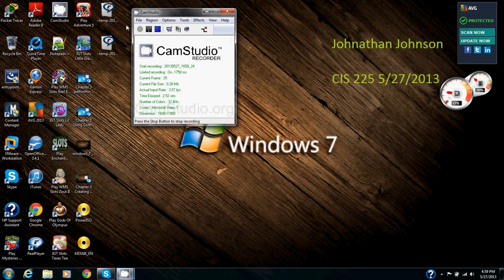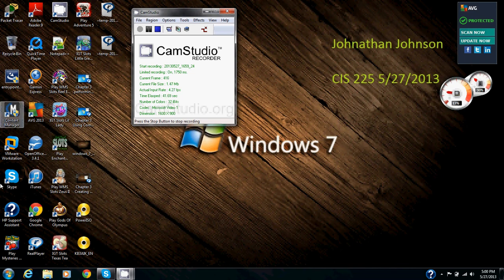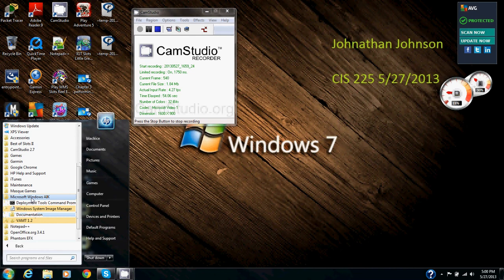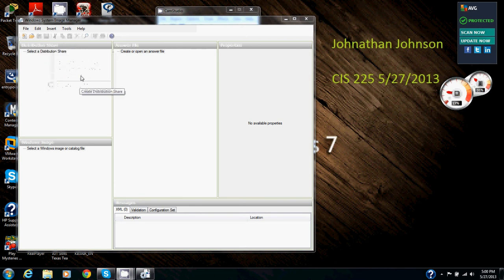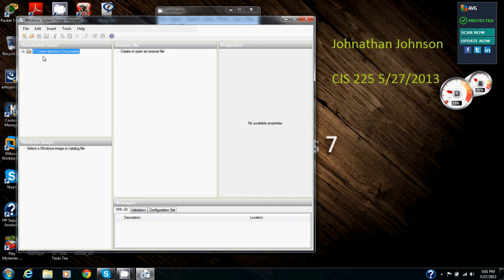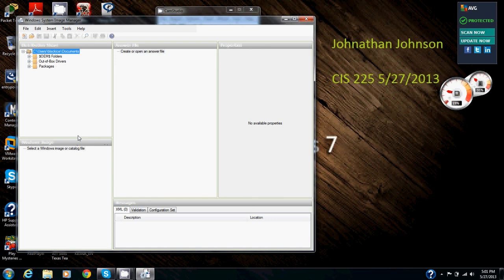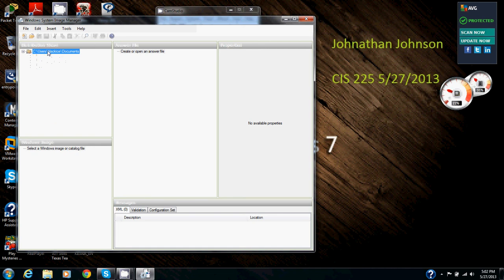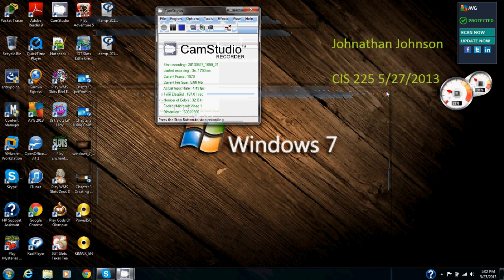Creating distribution Share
In this video I will show the multiple steps and explain along the way how to create a distribution share through Windows AIK/ Windows System Image Manager.